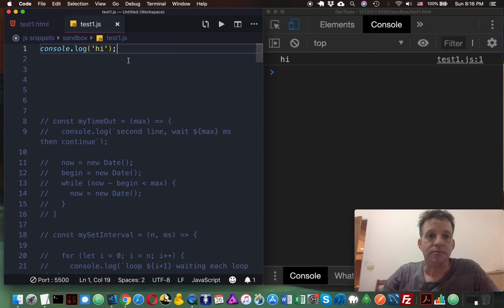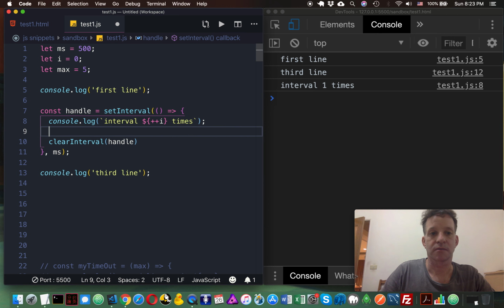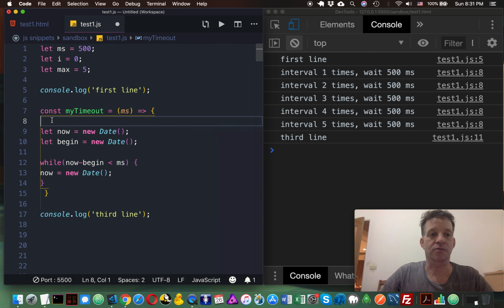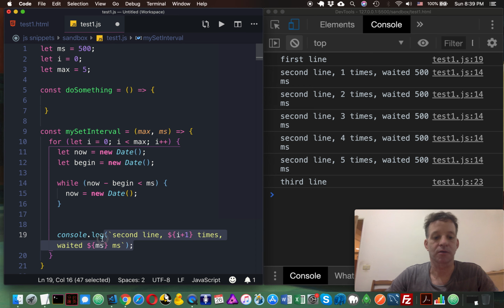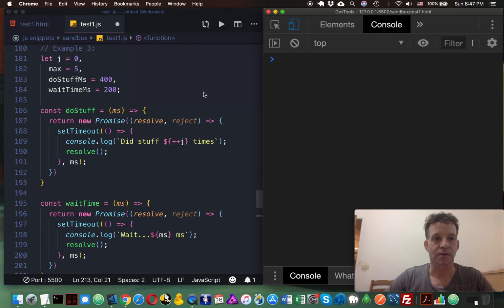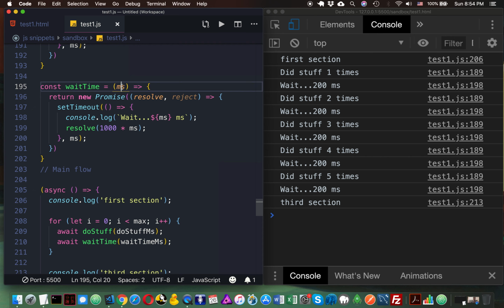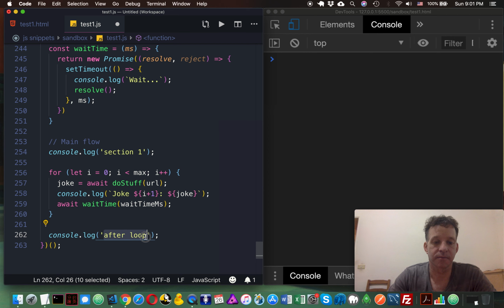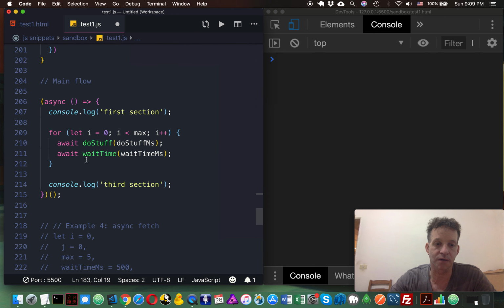Everything you always wanted to know about SetTimeout, SetInterval, Async, Await and Promises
Everything you always wanted to know about SetTimeout, SetInterval, Async, Await and Promises.  6 Coding examples